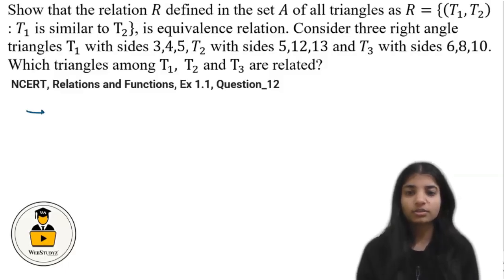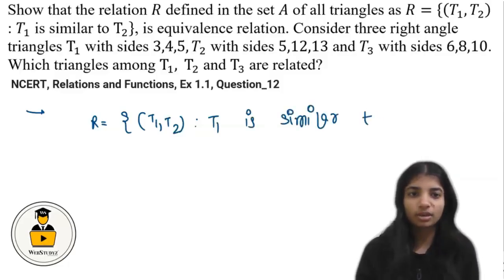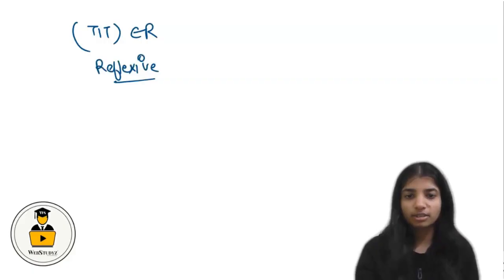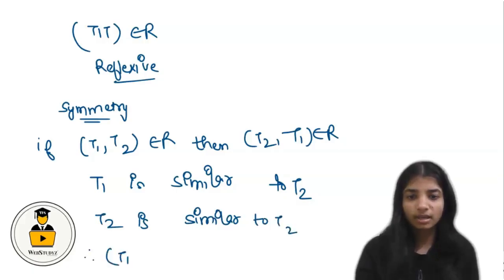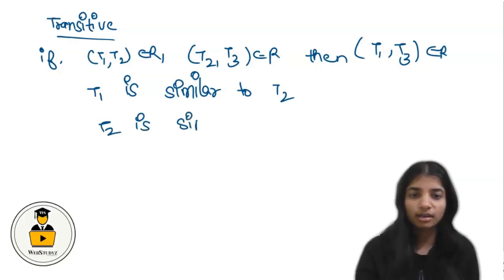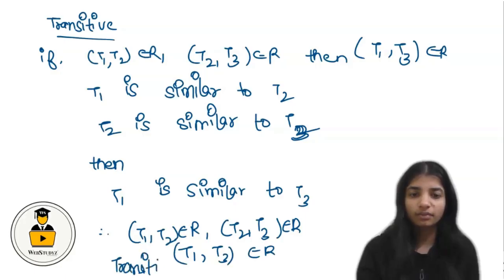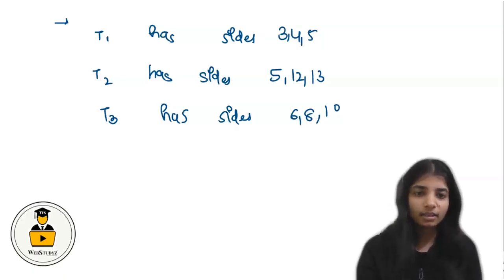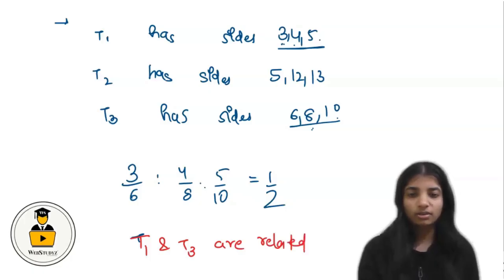Class 12 NCERT Maths | Ch 1: Relations And Functions| Ex 1.1 Q12 Solution